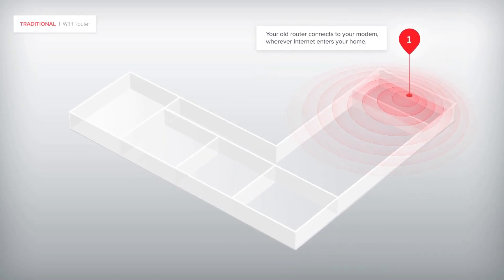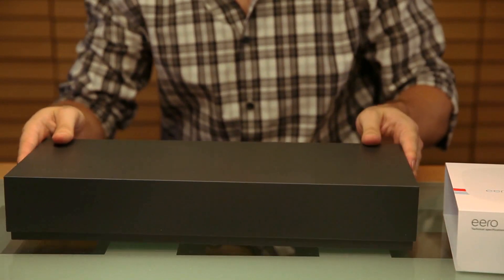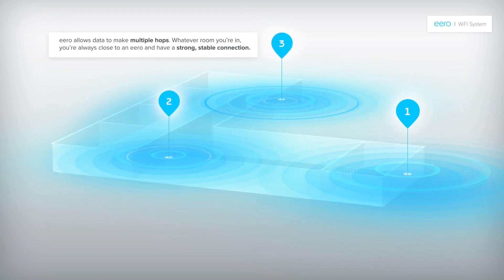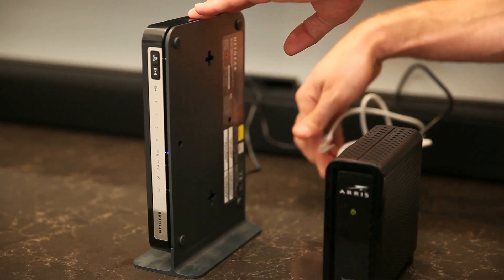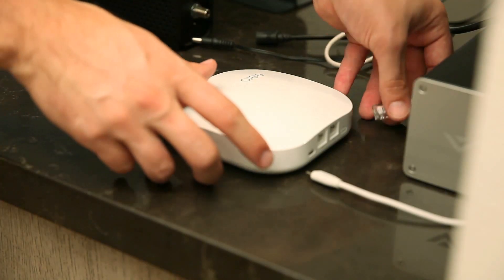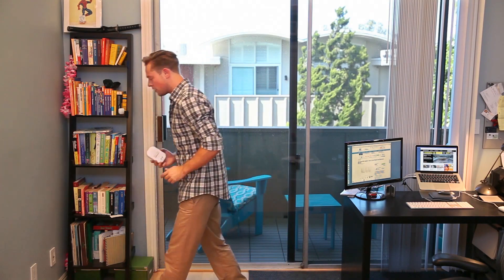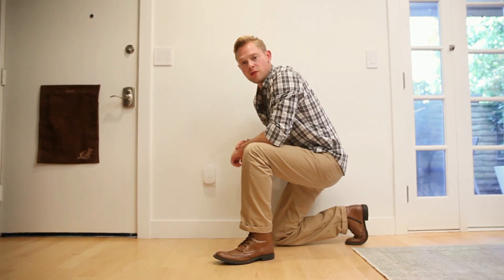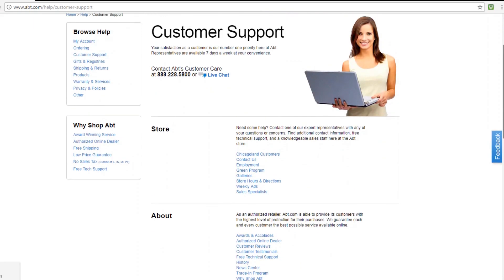DIY Closer Look: Mesh WiFi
Mesh WiFi is a simple way to increase connection speeds and network access in your home. Join us as we take a closer look at this relatively new technology and how you can set up your own system.

You can find the best system for your needs by comparing products through our partners at Abt.com. With over 80 years of experience and customer service that lasts the lifetime of your purchase, Abt.com is a great resource for all your home improvement products.